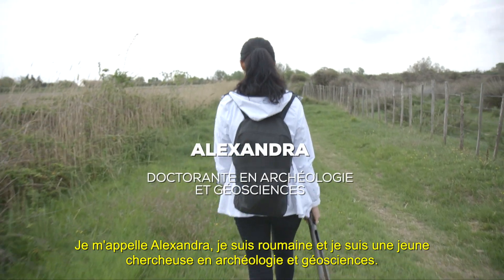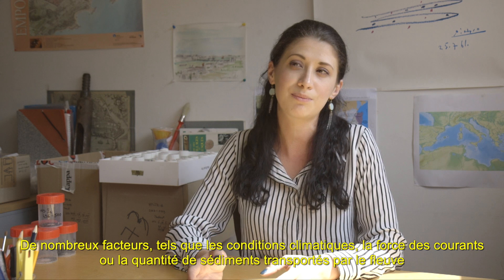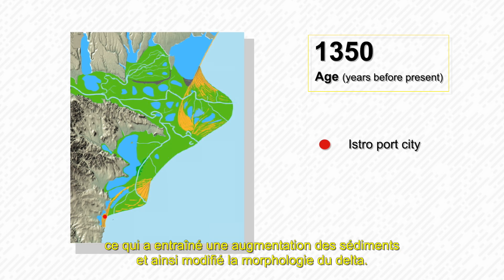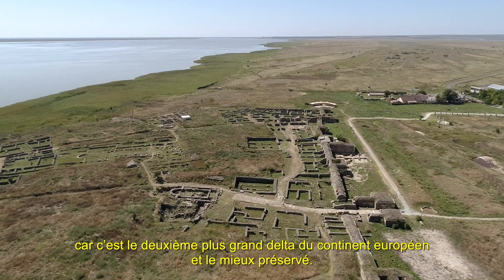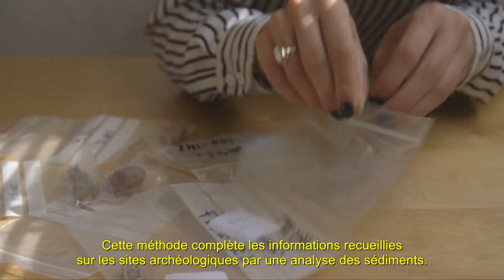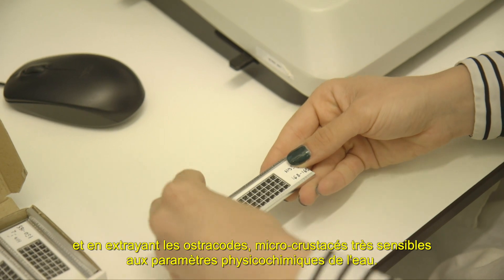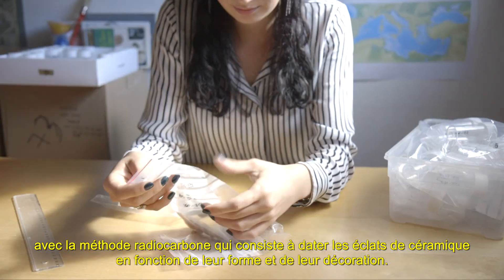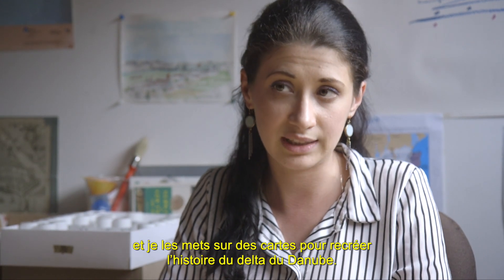Doc' en clip - Alexandra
La jeune chercheuse Alexandra Bivolaru s'est prêtée au jeu de la vulgarisation scientifique en présentant son travail sur l’évolution environnementale du delta du Danube depuis 6000 ans. Elle fait partie des 7 doctorant.e.s de la saison 4 des Doc’ en clip accompagné.e.s par la cellule de culture scientifique et technique d'Aix-Marseille Université.

Coordination de la saison 4 des Doc’ en clip :
Cellule de culture scientifique Direction de la Recherche et de la Valorisation,
Collège doctoral d’Aix-Marseille Université
Et Protis Valor, filiale de valorisation d’Aix-Marseille Université

Ce projet a reçu un financement du programme de recherche et d’innovation Horizon 2020 de l’Union européenne, au titre de la convention de subvention Marie Skłodowska-Curie n°713750. Il a été réalisé avec le cofinancement du Conseil régional Sud.